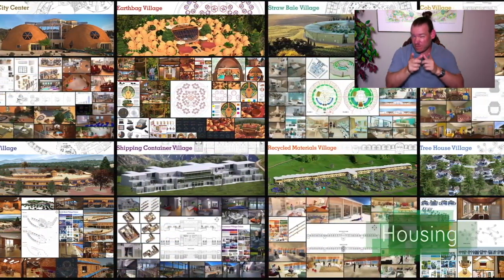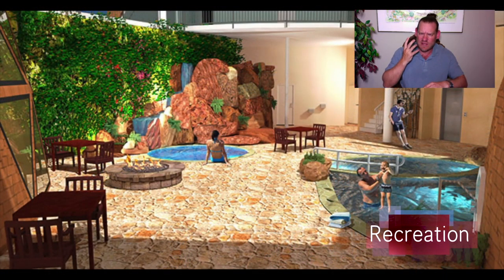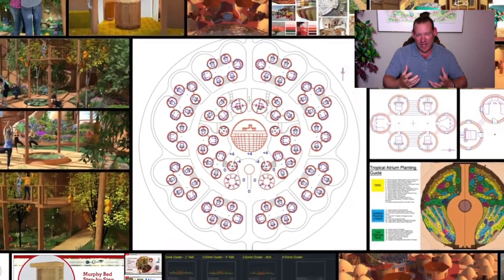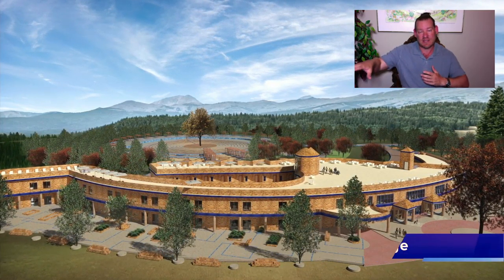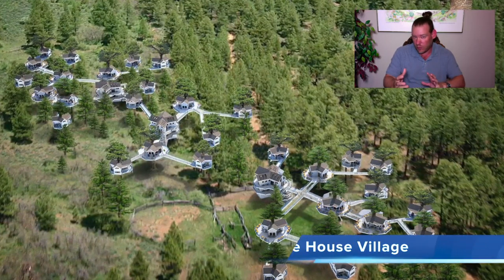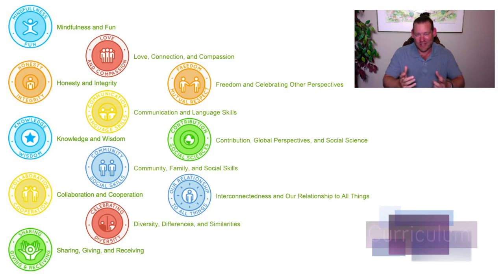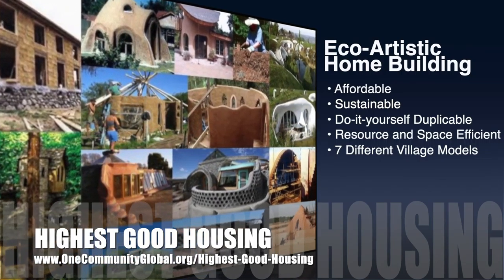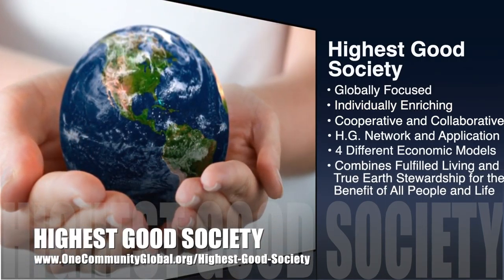One Community Weekly Progress Update #342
A Complete Eco-Design System | Global Collaboration | Open Source Cooperation | Sustainable Energy | Global Sustainability | Sustainable World | Green New World | One Community | Weekly Progress Update #342 Specifics are

THIS WEEK'S TOPIC: A Complete Eco-Design System

Artist: VUKE